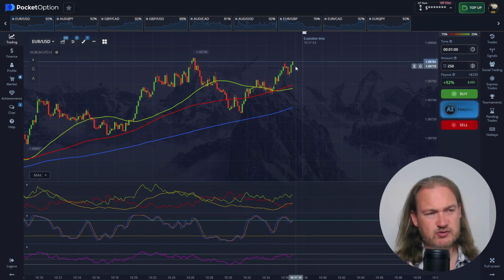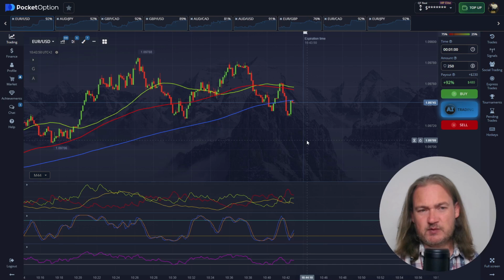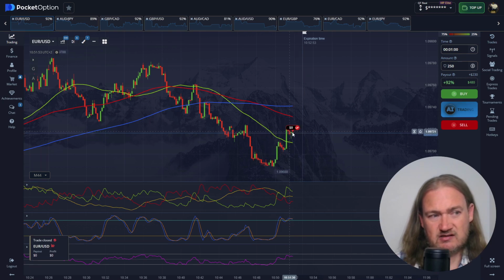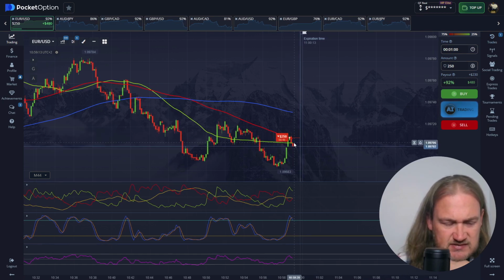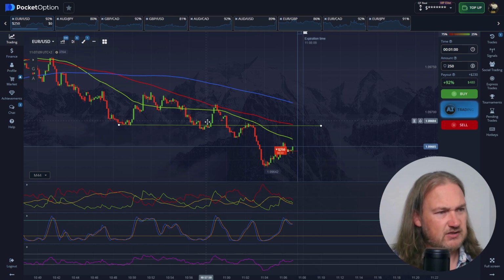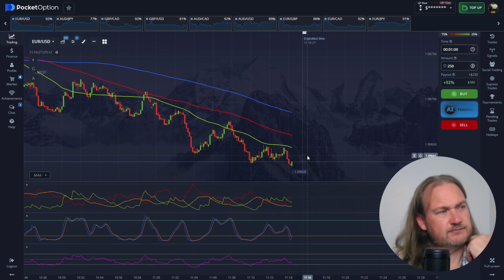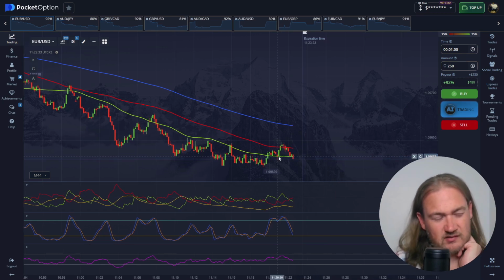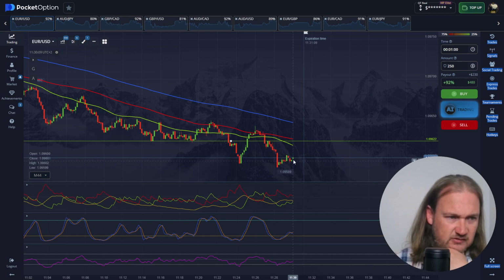07-10-2024 Daily trading session